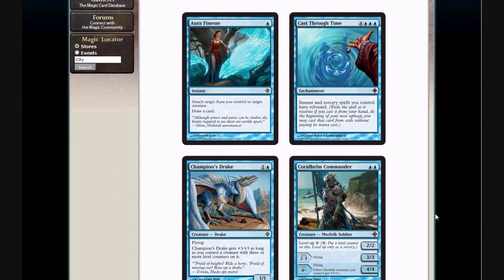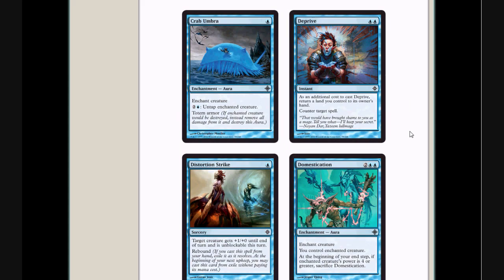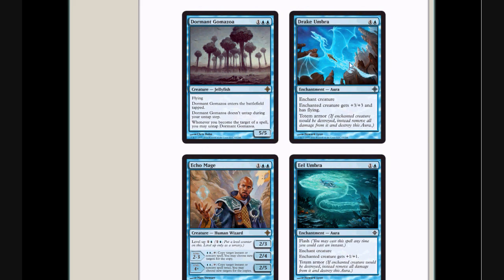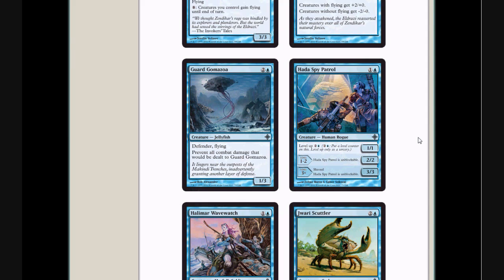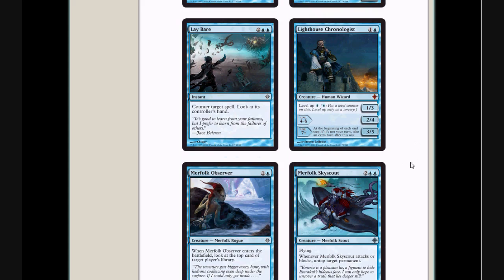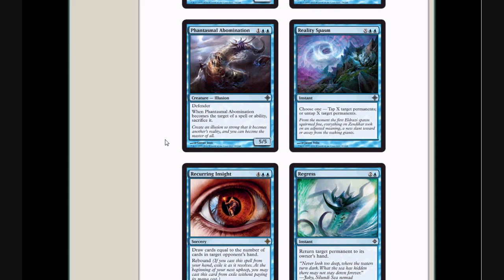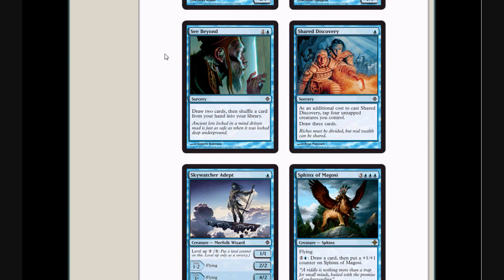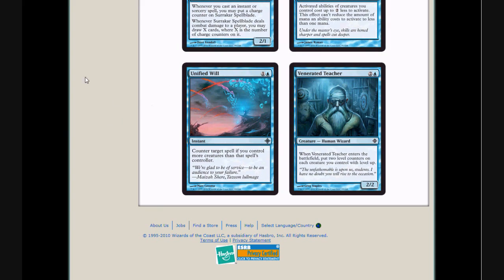Xaoslegend's Rise of the Eldrazi Spoiler Update Part 14